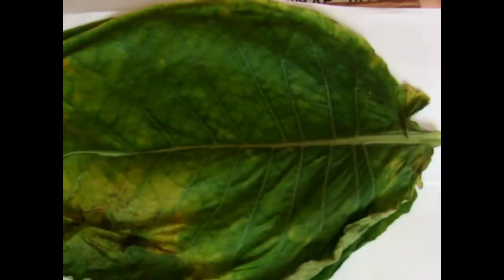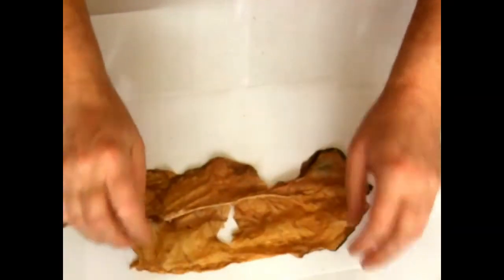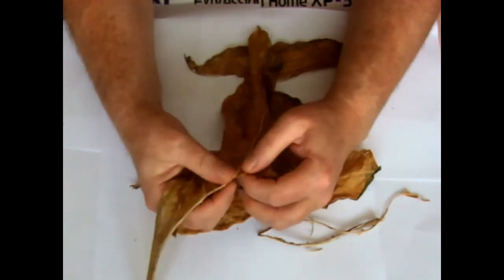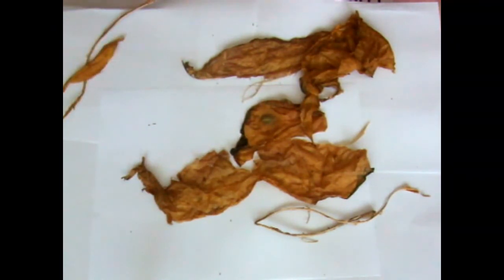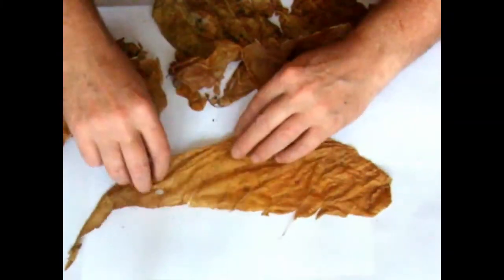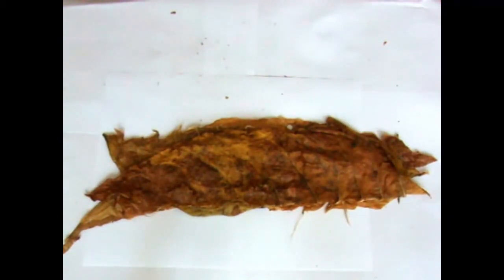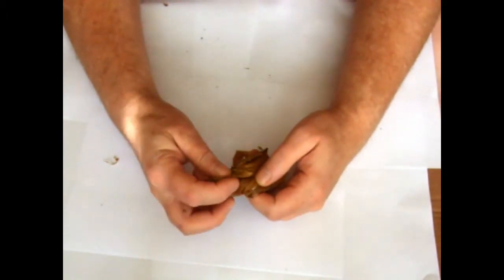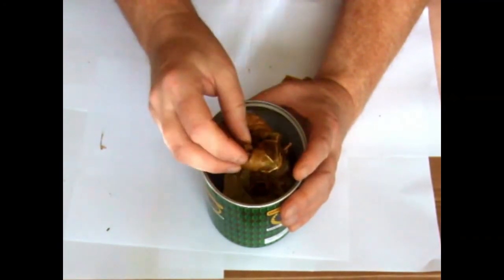HOME GROWN TOBACCO PREPARING FOR MATURING 2020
home grown golden vigina .
updated video